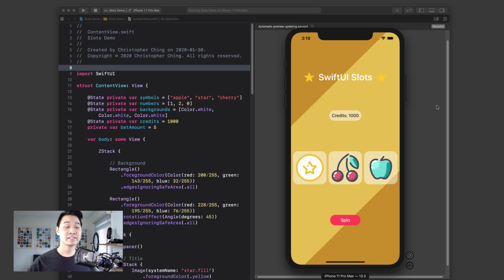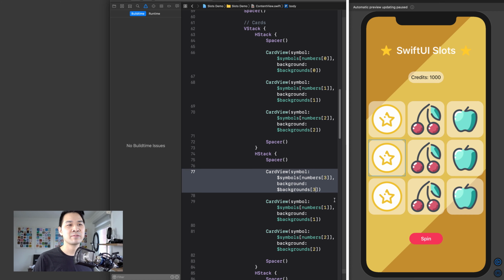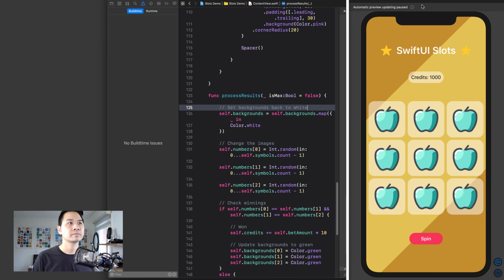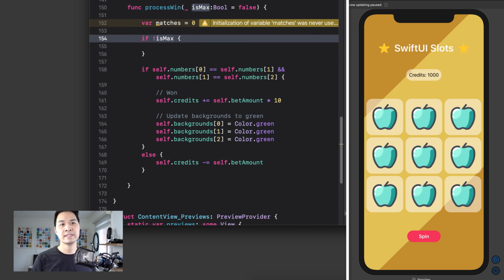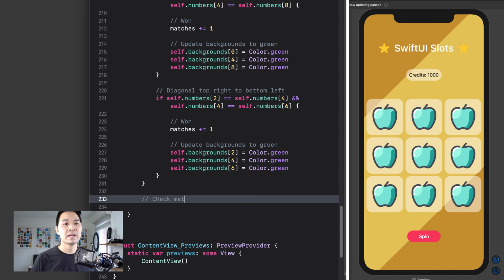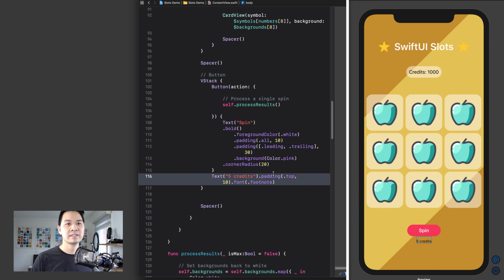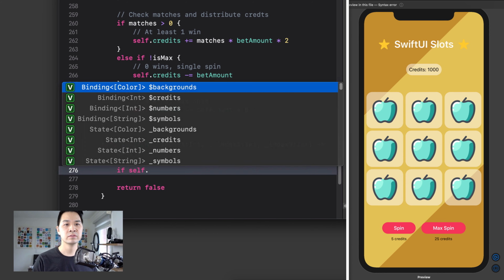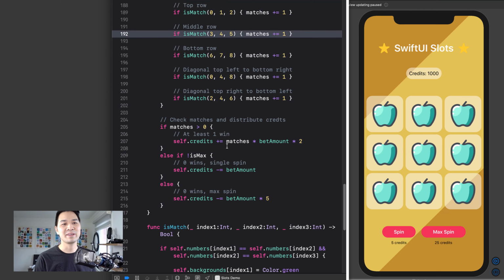SwiftUI Slots Challenge Solution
Here's my solution for the SwiftUI Slots 9 Card Challenge!

𝗩𝗶𝗱𝗲𝗼 𝗧𝗶𝗺𝗲 𝗦𝘁𝗮𝗺𝗽𝘀:
00:00 Recap
00:20 Increase the Amount of Cards
03:55 Handling the Spin Button
17:48 Adding the New Spin Max Button
20:03 Code Optimisation
24:34 Outro

What is SwiftUI? Why should we use it? How does it play nicely with UIKit? How do we transition to SwiftUI from UIKit? This video series will teach you how to use SwiftUI if you already have a foundation in UIKit.

We'll go through SwiftUI view elements, modifiers, states, lists and more. At the end of this SwiftUI tutorial series, you'll have created slot machine app!

ALL my recording equipment and recommended books: